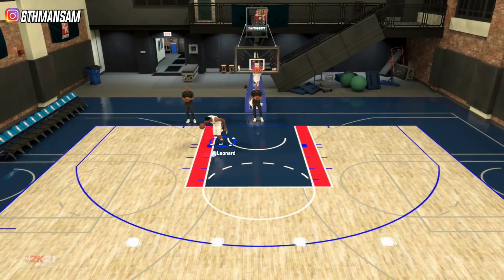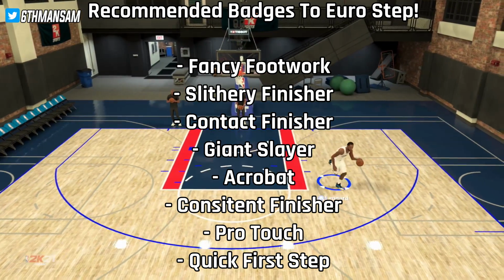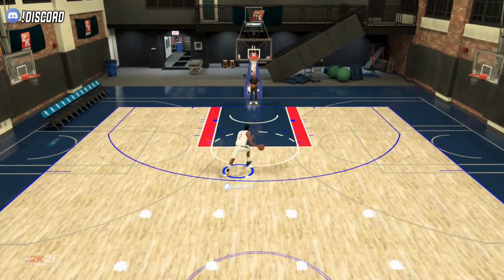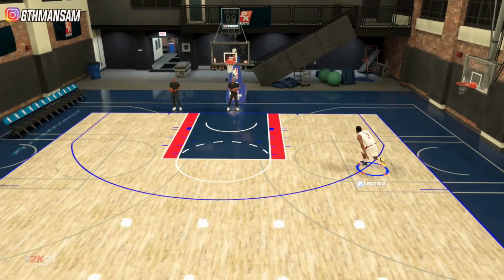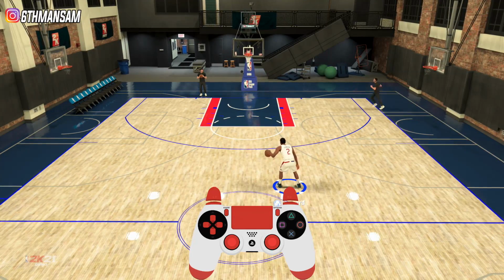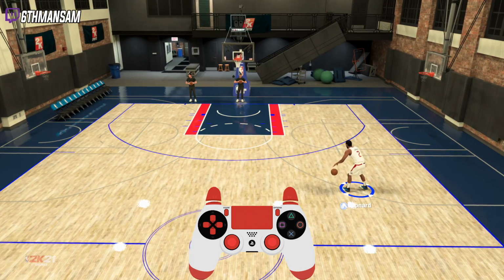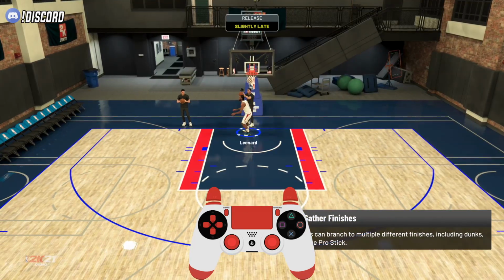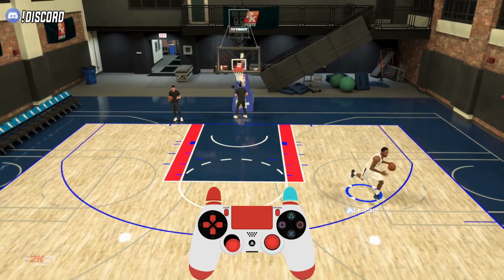NBA 2K21 HOW TO EURO STEP TUTORIAL WITH HAND CAM! HOW TO EURO STEP IN NBA 2K21! EURO STEP DUNK!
In this video, I will teach you HOW TO EURO STEP IN NBA 2K21 with a hand cam/controller cam!

Want more tutorials and to get better at NBA 2K21?

Intro 0:00
Best Badges & Animations 0:23
NBA 2K21 Euro Step Tutorial 2:36

1. Click here to use your FREE Twitch Prime and become a sub/member on the streams!